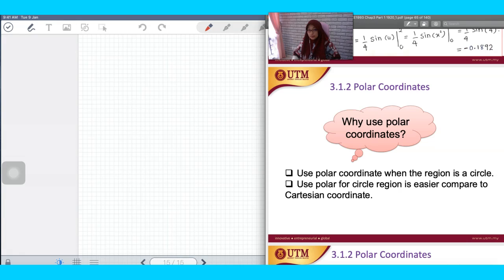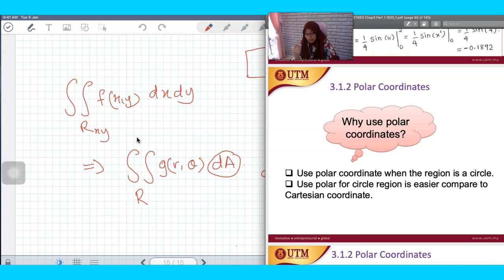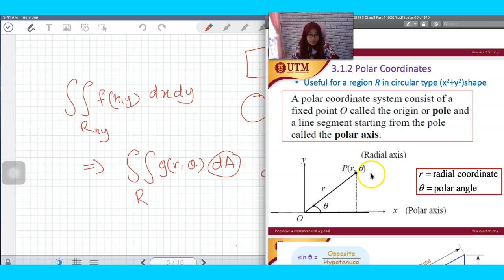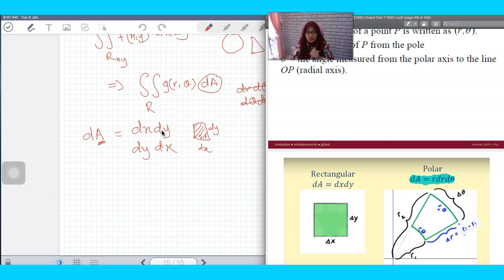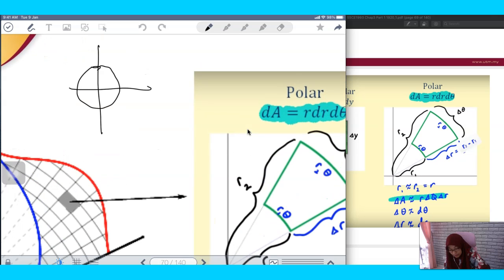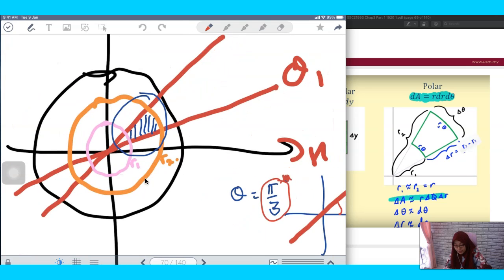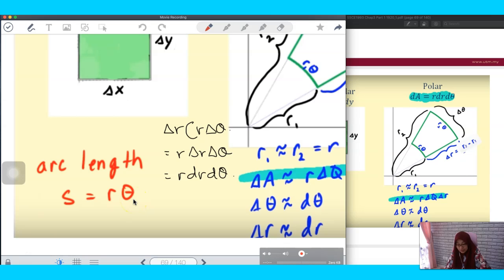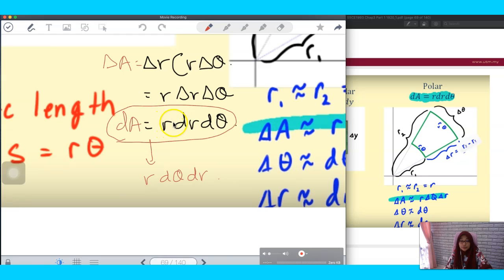VIDEO 56 SSCE1993 INTRODUCTION TO POLAR INTEGRAL